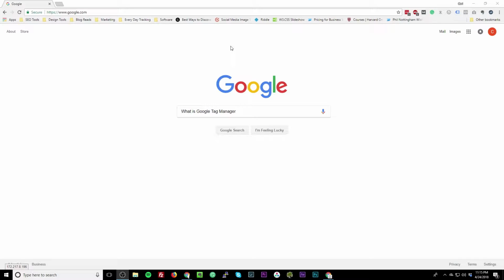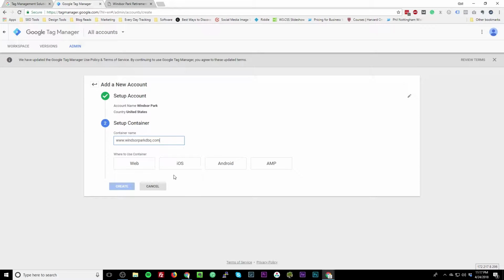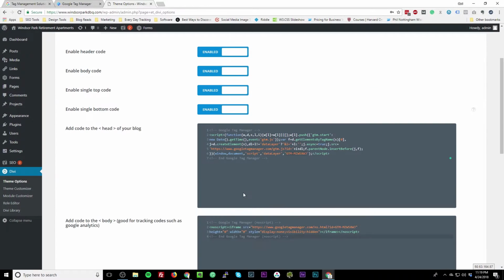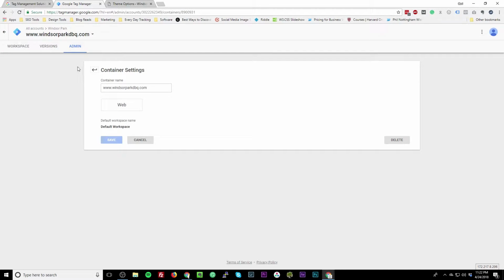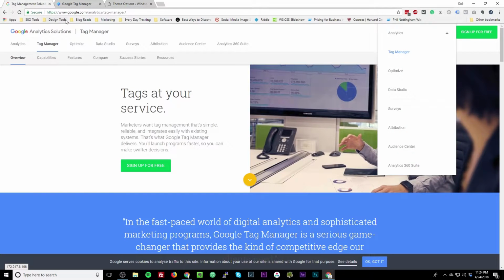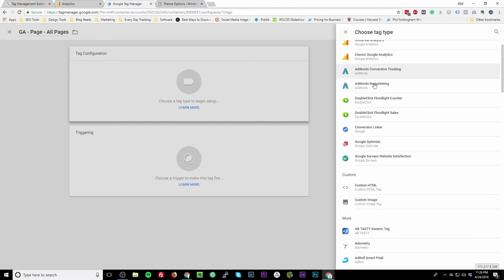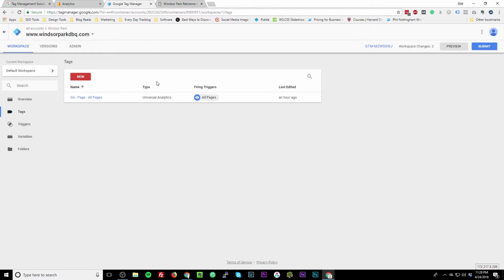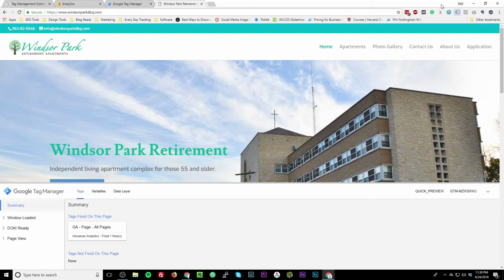Google Tag Manager - Getting Started Part 1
Have you wondered 🤔 how to integrate Google Analytics, Facebook pixel and other data tracking code on your website? Today on Tips & Tricks, we talk about probably my favorite Google product, Tag Manager. Being able to centralize how you deploy all your tracking software makes life simpler and saves you a lot of time. ⌚ This video is going to be the first of a four-part series.